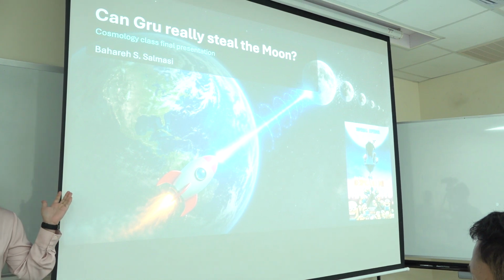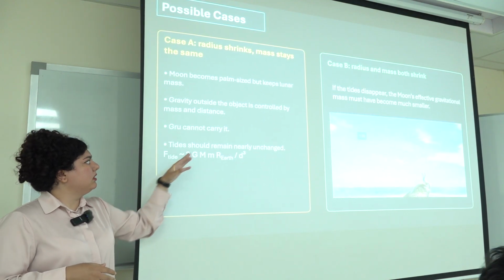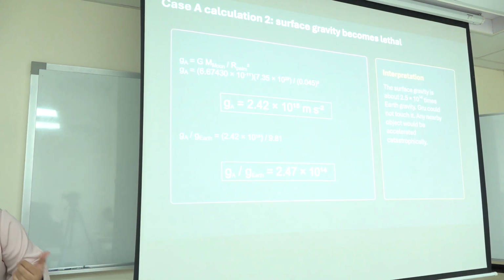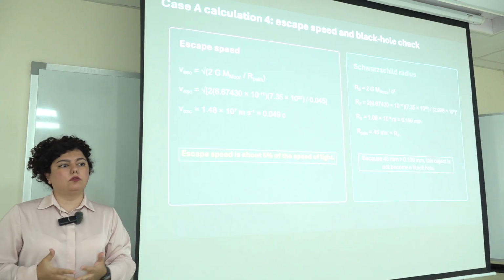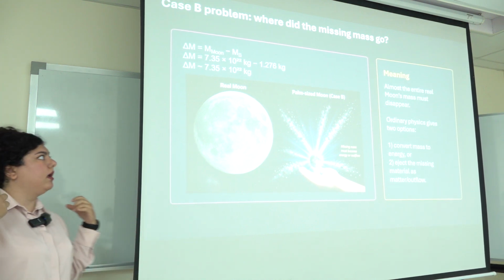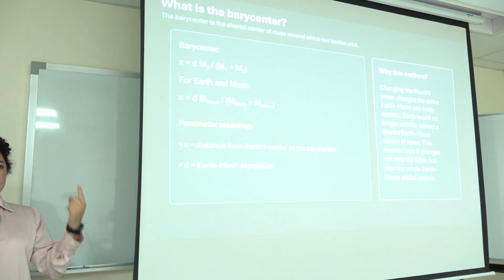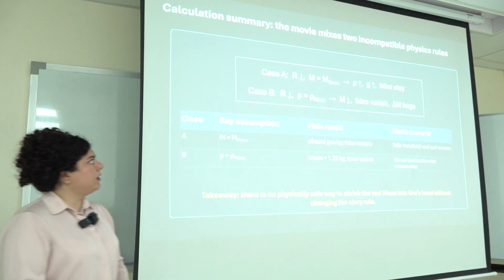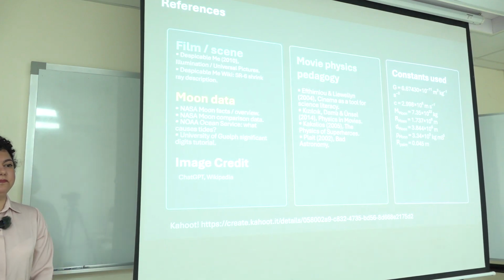2026 Cosmology | Bahareh's Final Presentation | 20260526